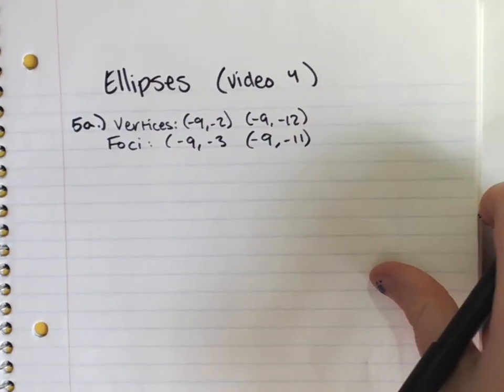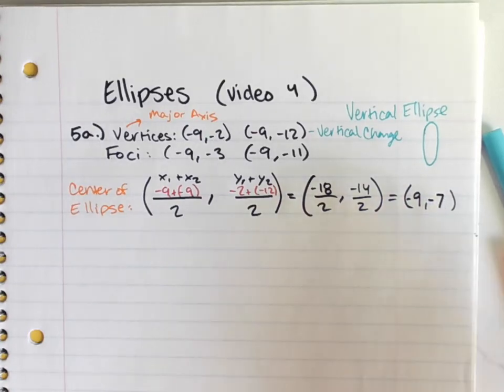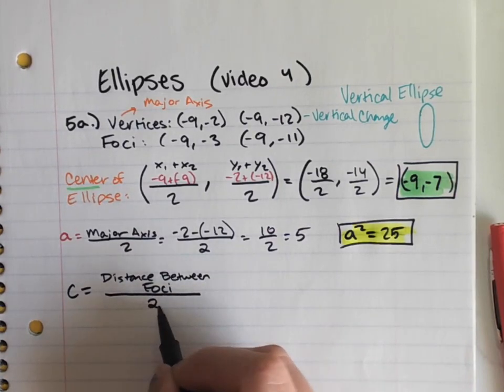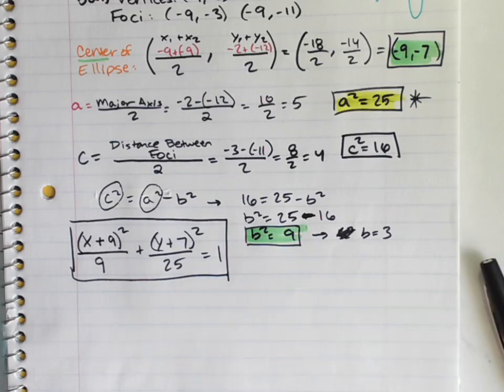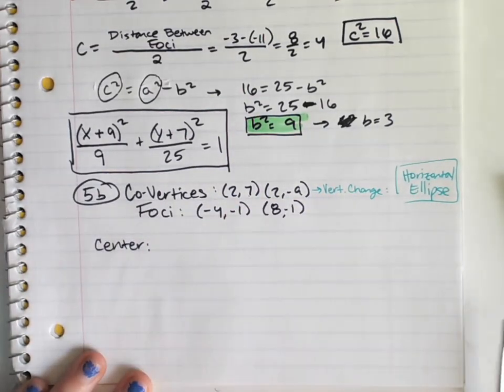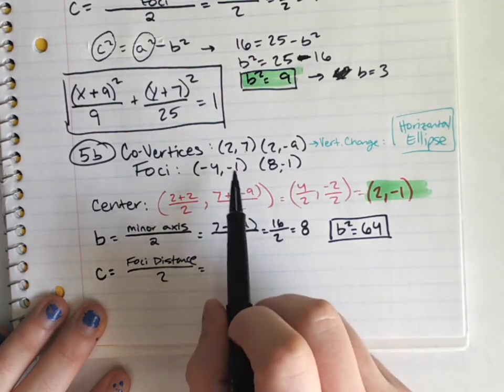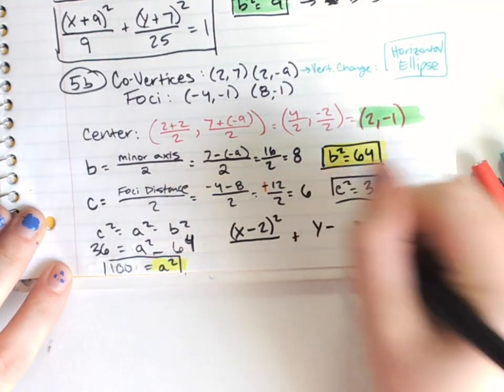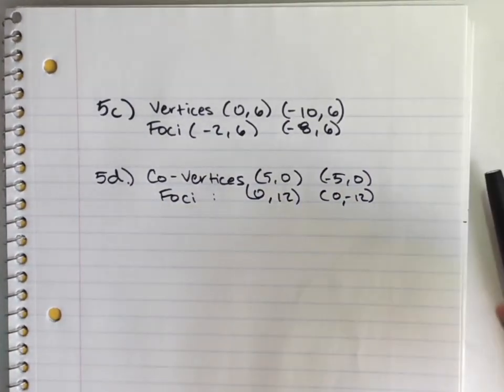Elipses video 4